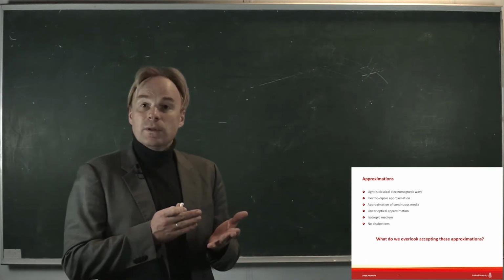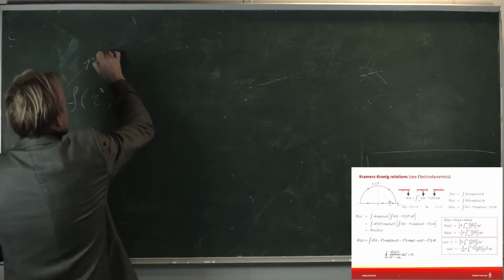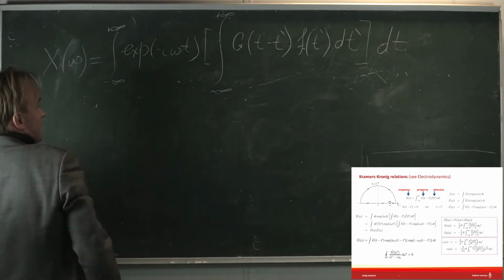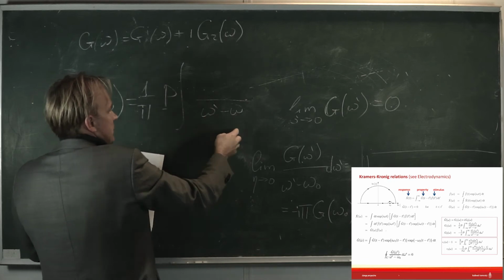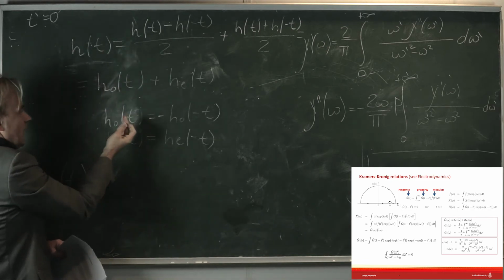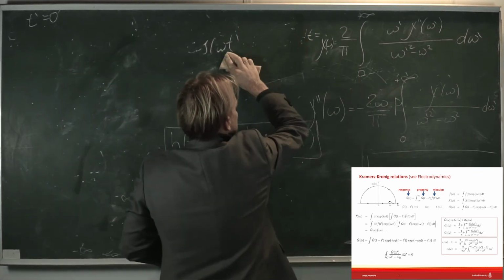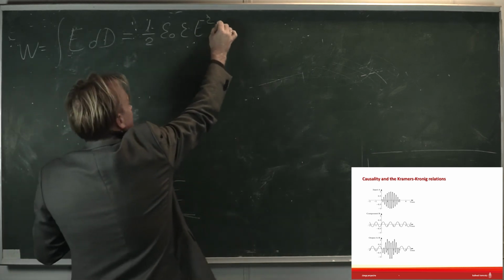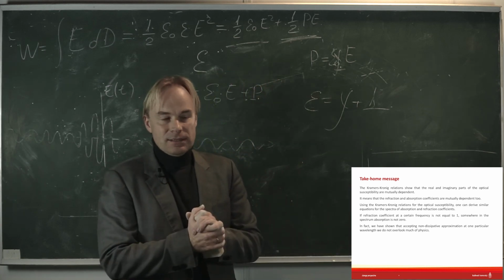Laser Matter Interaction by Prof. A. V. Kimel - Lecture 3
Lecture 3 of Laser Matter Interaction by A. V. Kimel, professor of the research group Ultrafast Spectroscopy of Correlated Materials at the Institute for Molecules and Materials (IMM), Faculty of Science - Radboud University.